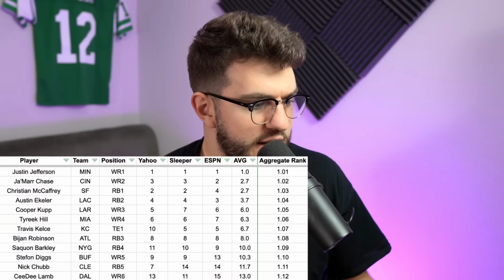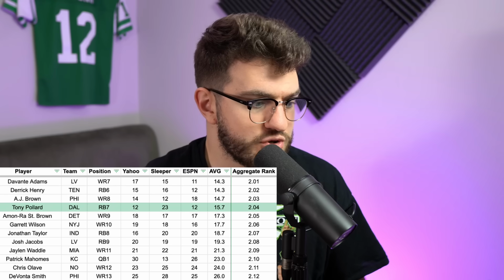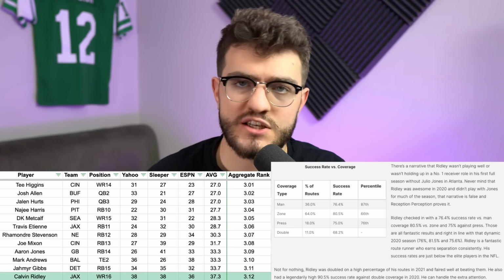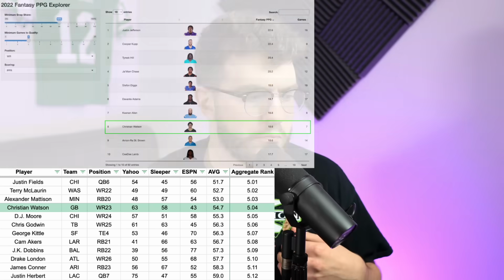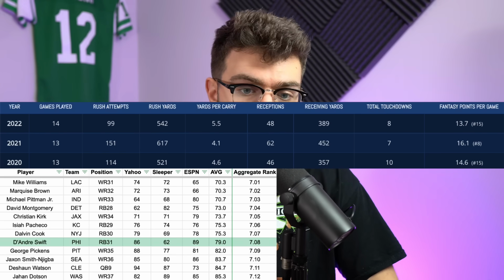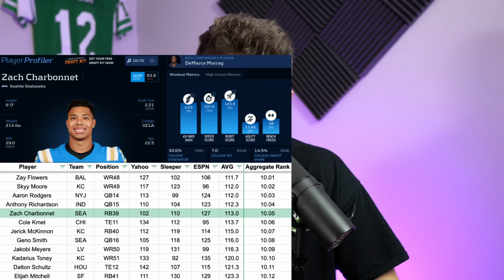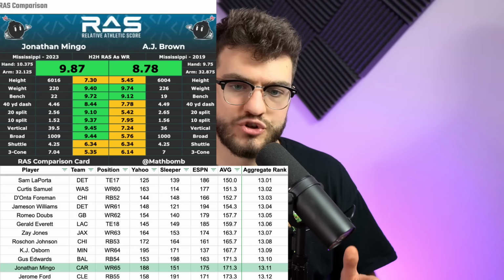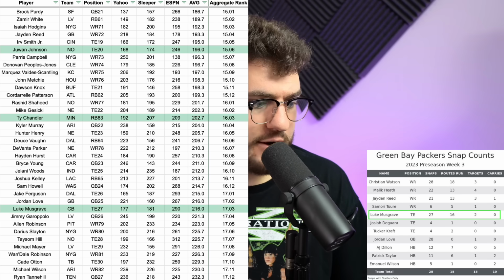My Favorite Pick In Every Round of Fantasy Football Drafts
Summer Draft Stream Schedule: Every Day Until Kickoff!

Time Stamps:
Intro (0:00)
Round 1 (0:49)
Round 2 (4:20)
Round 3 (6:40)
Round 4 (9:25)
Round 5 (12:19)
Round 6 (13:50)
Round 7 (15:30)
Round 8 (16:50)
Round 9 (18:28)
Round 10 (20:00)
Round 11 (21:40)
Round 12 (23:00)
Round 13 (23:45)
Round 14 (25:05)
Round 15+ (26:20)